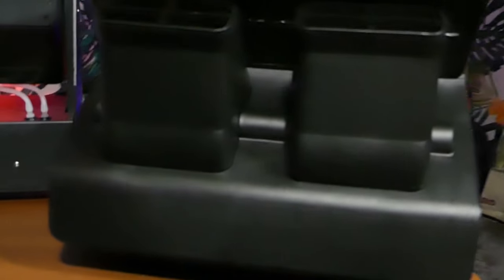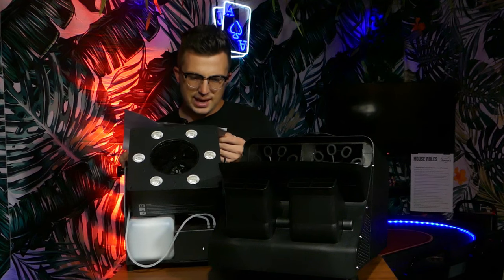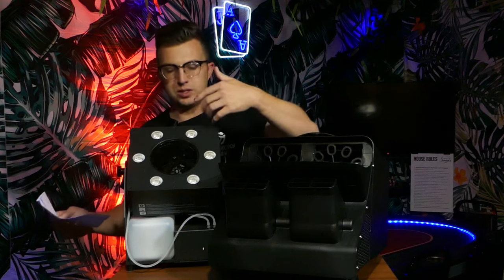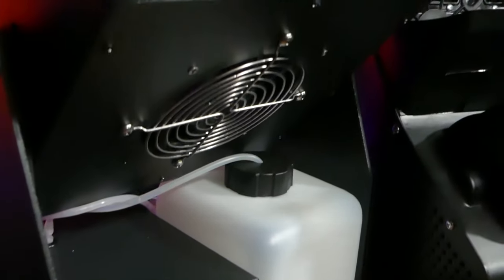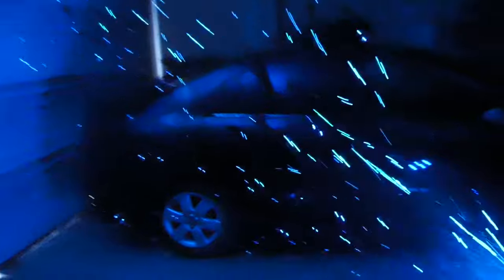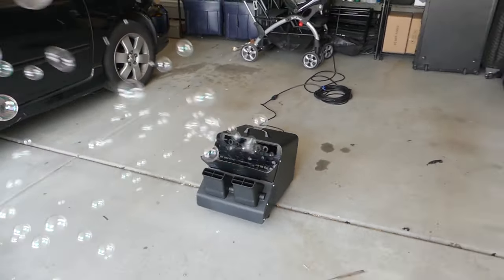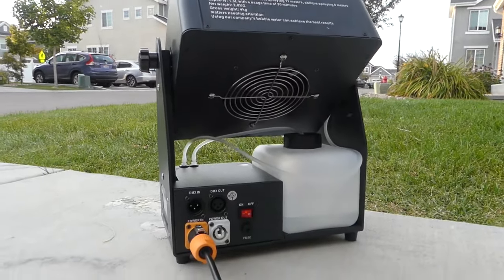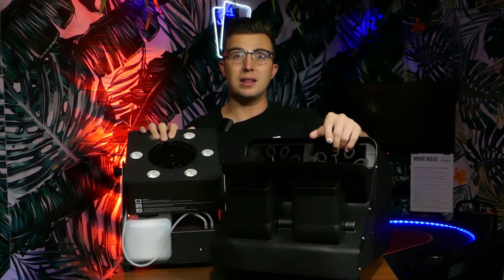Shehds Bubble Machine Comparison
Old & New version of Shehds bubble machine comparison